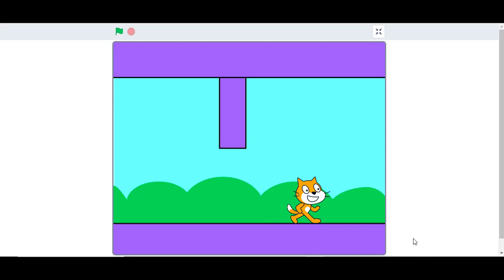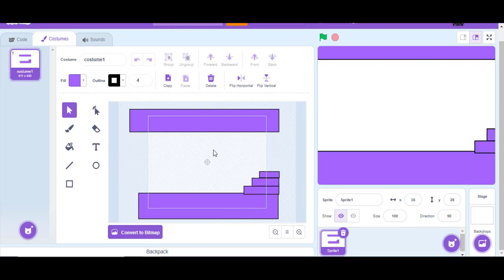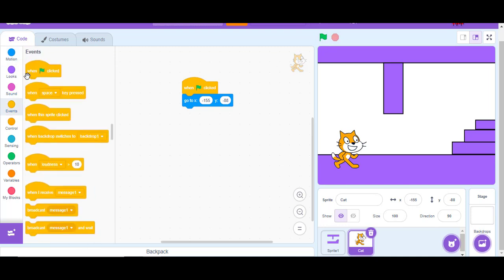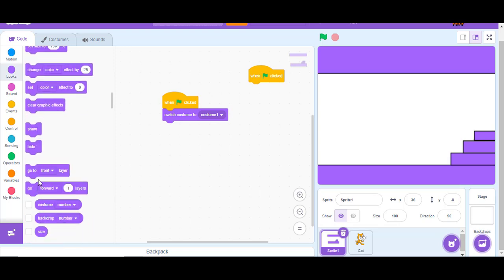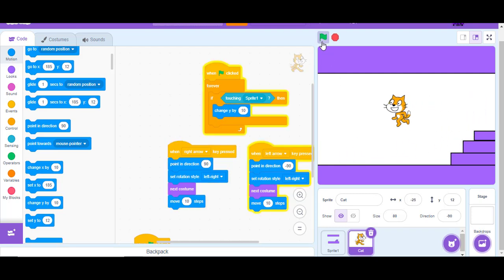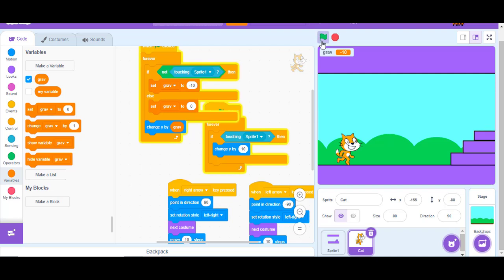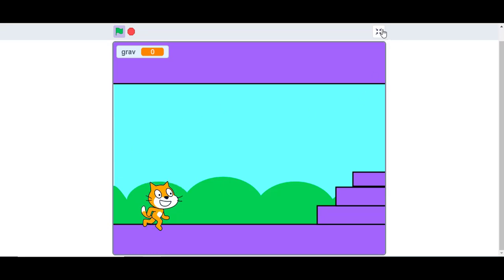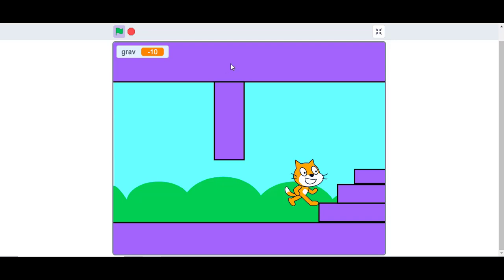How to Make a Game with Gravity & Levels in Scratch! - Platformer Part 1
Hey friends! In this video, I’ll show you how to make an awesome Scratch game with gravity, multiple levels, and player physics! 🎮🚀 It's super easy and fun, so follow along and create your own game!

💡 Want me to teach something else? Comment your ideas below!